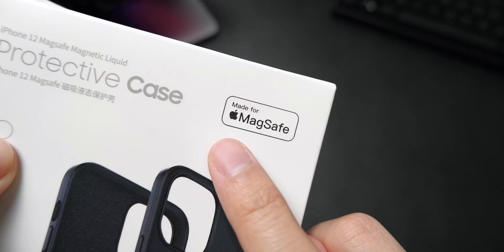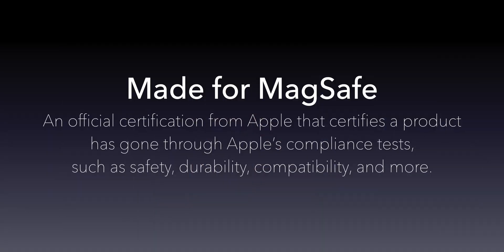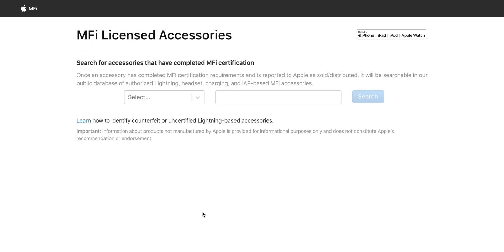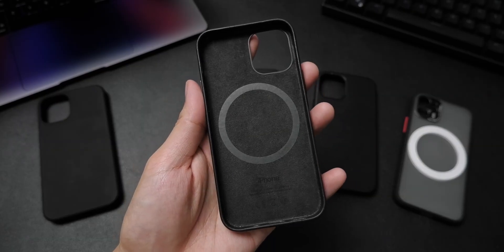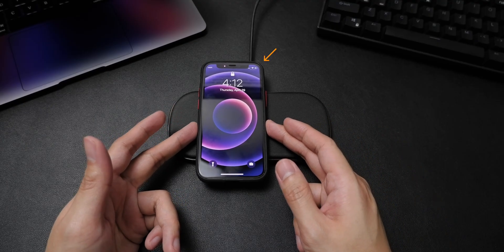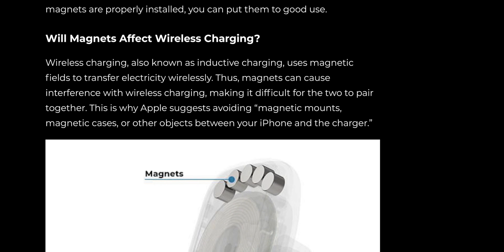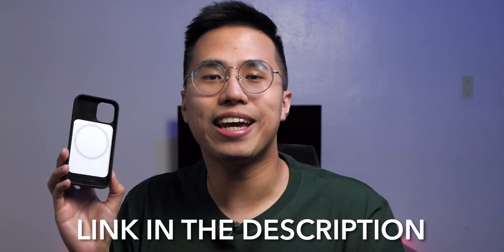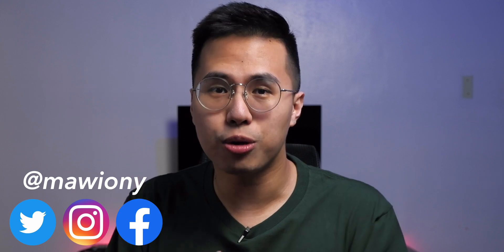Made for MagSafe Certification: Is It Necessary for Your iPhone 12 MagSafe Accessories?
We are talking about the Made for MagSafe certification and learning what it means for the MagSafe accessories that iPhone 12 users buy!

Have more questions? Get personalized tech advice/consultation from me.